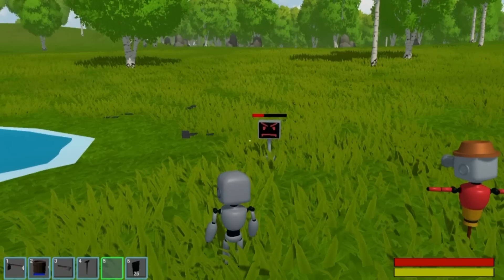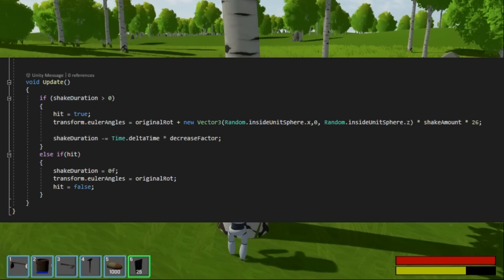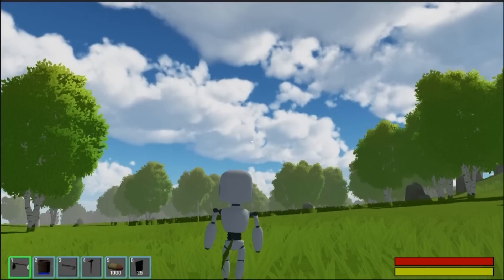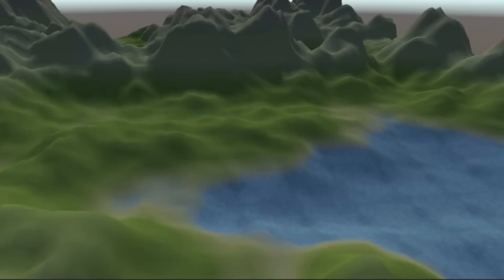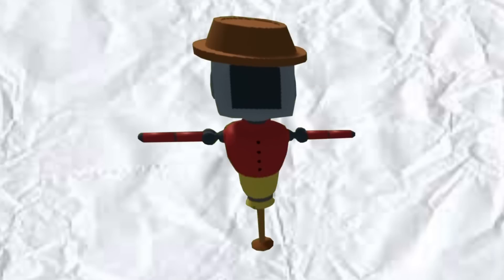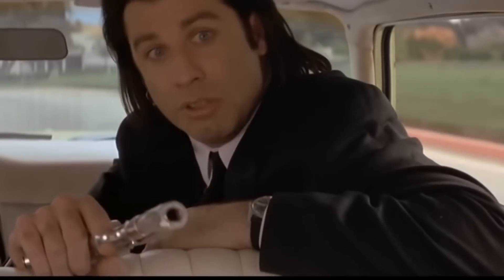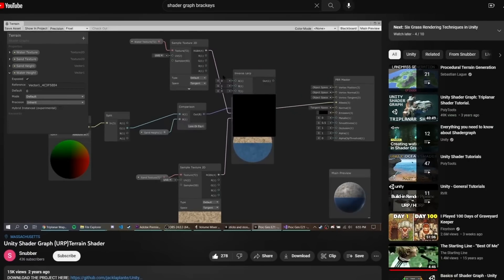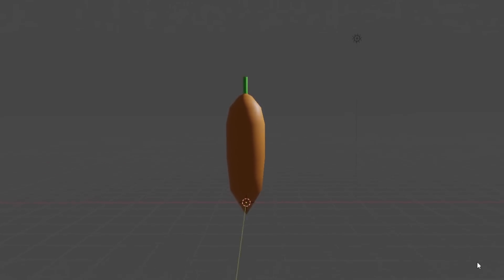I Finally Upgrade my Unity Project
I have been making my game for 8 months and am just now upgrading it to use the Universal Render Pipeline (URP). This not only opens the door for better graphics but also allows me to use the shader graph as an easier way to make custom shaders.